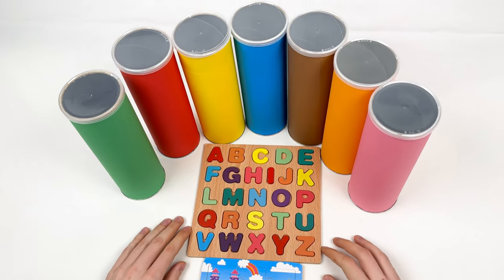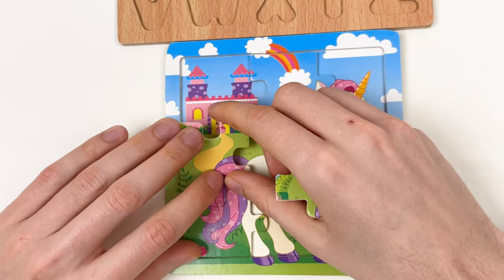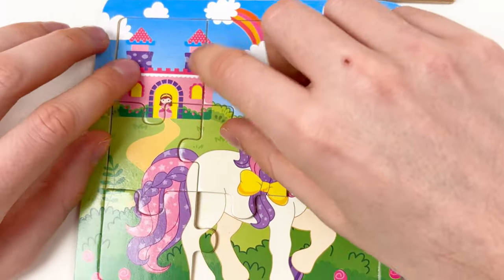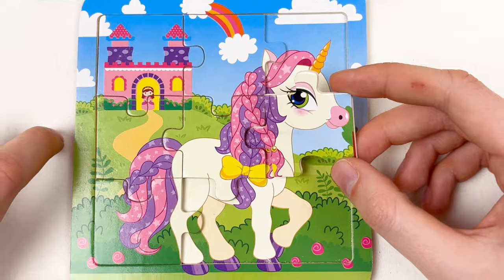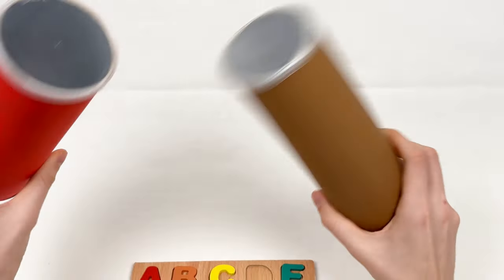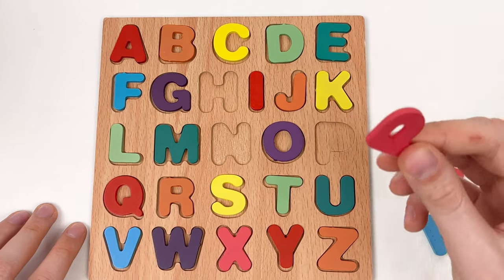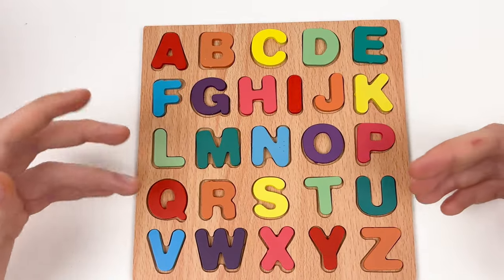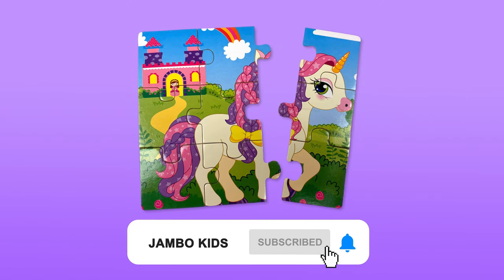Learn ABC with Unicorn Puzzle | Kids Puzzle Toys | Preschool Learning Video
Looking for a fun way to teach your kids the ABCs? Look no further than the Unicorn Puzzle! This fun toy will help your little ones learn the ABCs while having a lot of fun.

In this video, we'll show you how to assemble the Unicorn Puzzle, and then we'll teach your kids the ABCs using the puzzle as a learning tool. It's a fun way to teach your kids the alphabet and make learning fun!